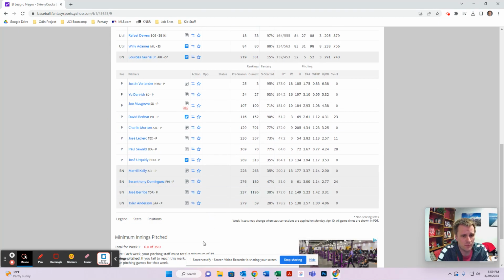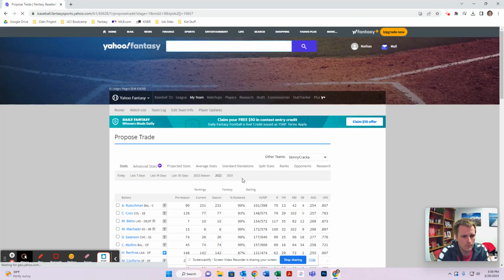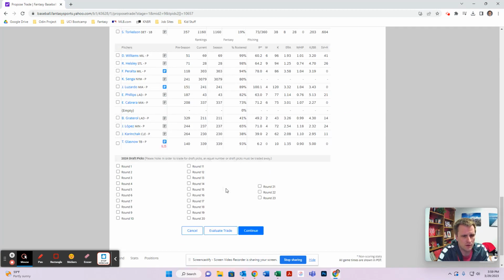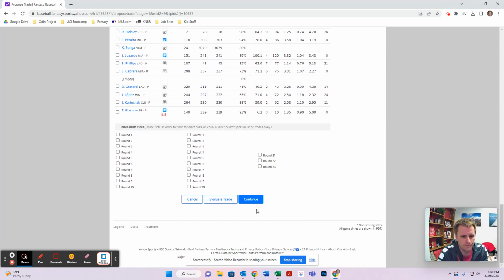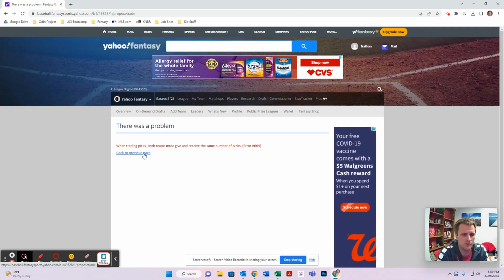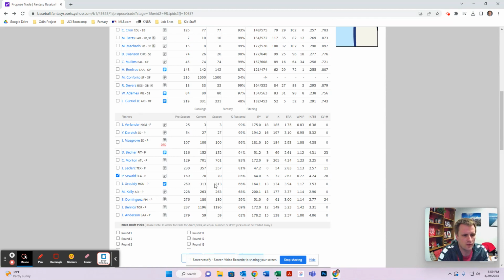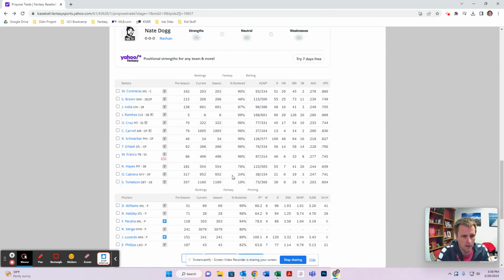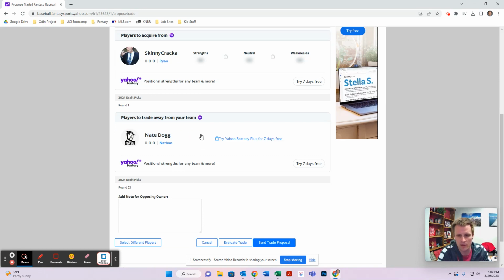Trading Draft Picks